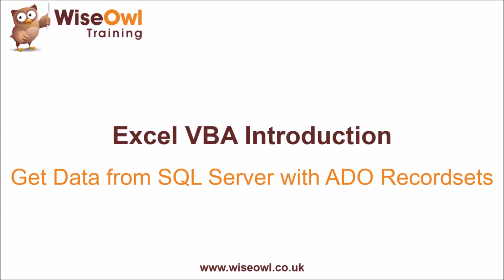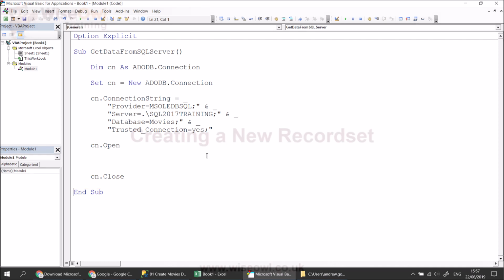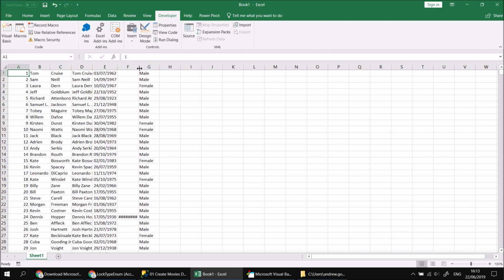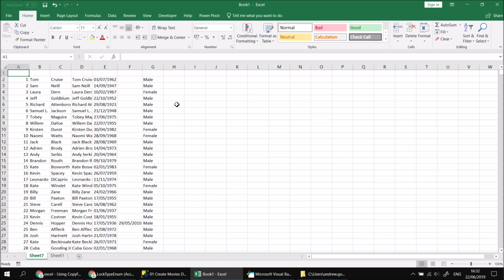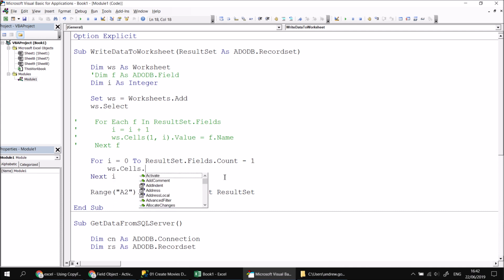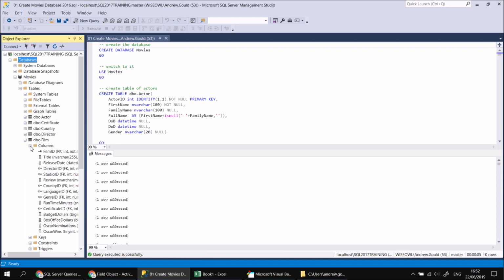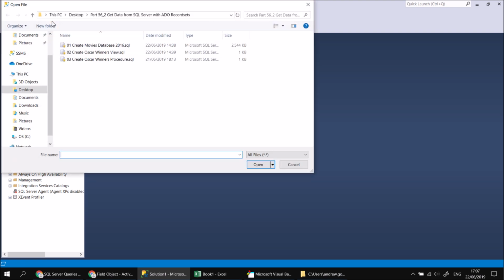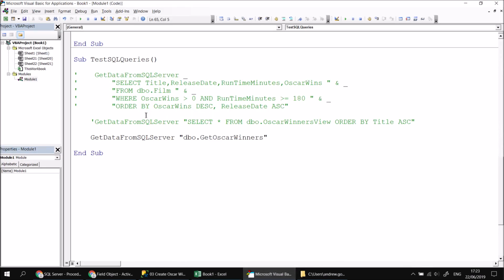Excel VBA Introduction Part 56.2 - Get Data from SQL Server with ADO Recordsets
- This video shows you how to extract data from a SQL Server database using the ActiveX Data Objects (ADO) library for VBA and the Microsoft OLE DB Driver for SQL Server.  You'll learn how to write a connection string to connect to a SQL Server databse and how to use a recordset to retrieve data.  You'll learn how to populate the recordset using SQL Server tables, views, stored procedures and select statements and how to write the data you've retrieved into an Excel Worksheet.